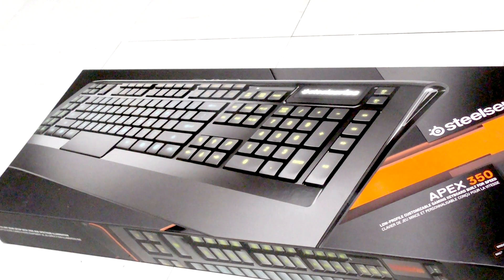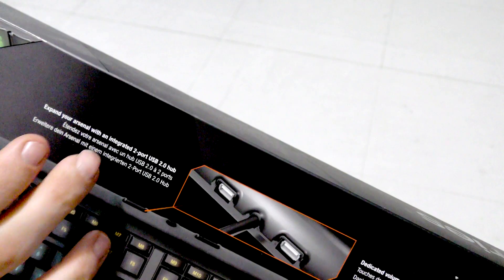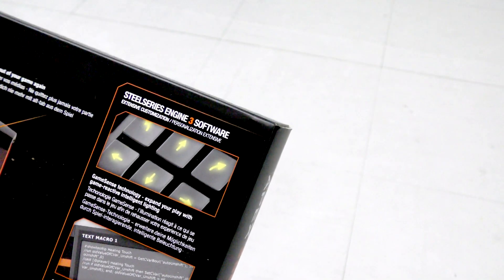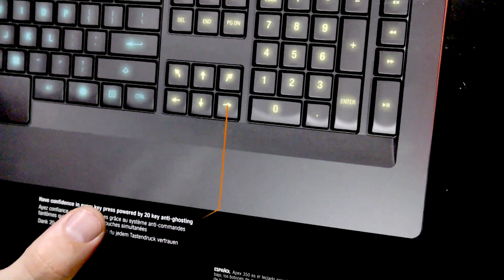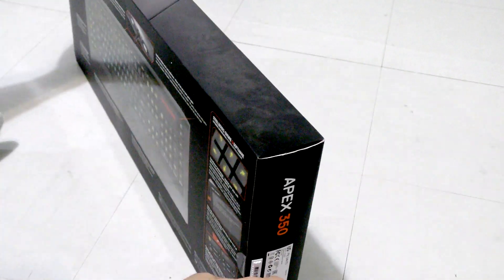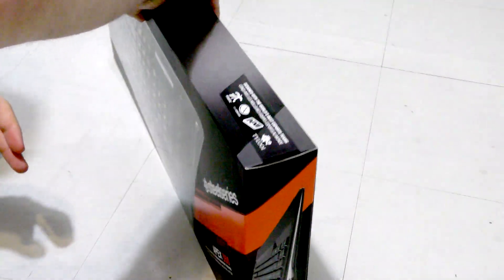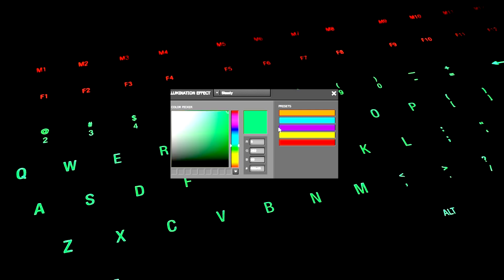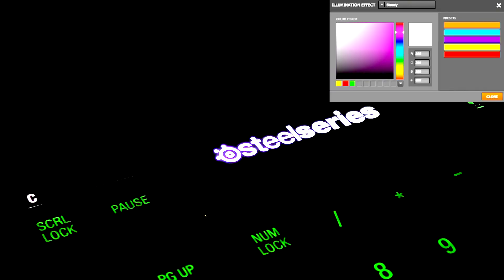SteelSeries Apex 350 Gaming Keyboard Unboxing Review